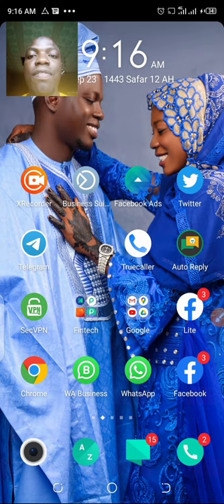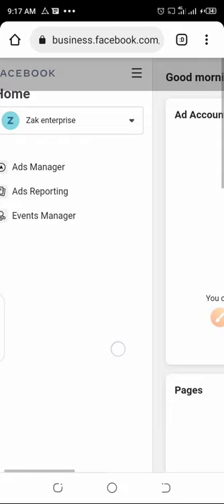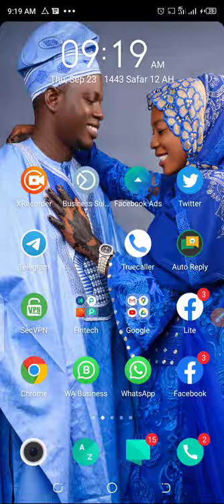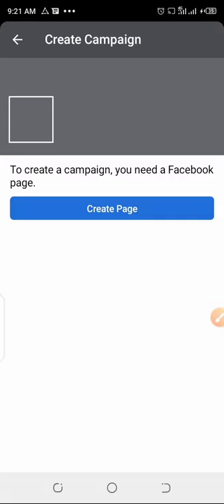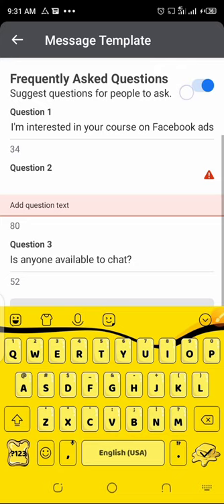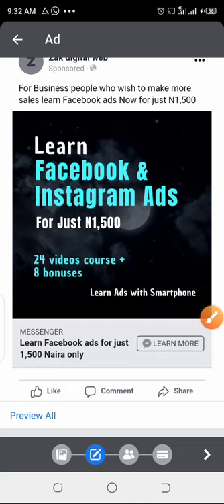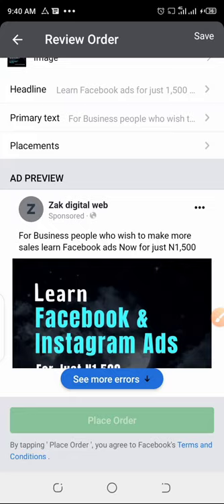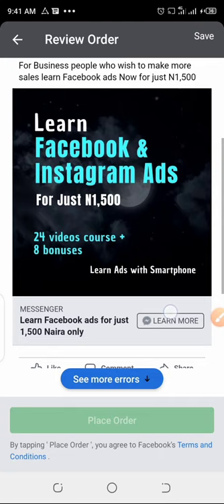Facebook ads Tutorial with Smartphone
How to set up your Facebook advert with just your smartphone full. Complete guide.